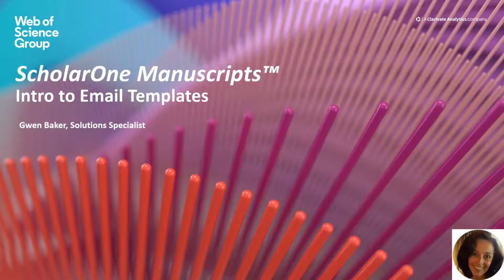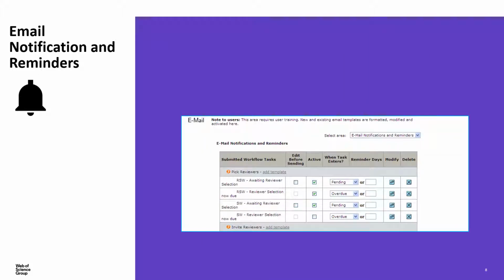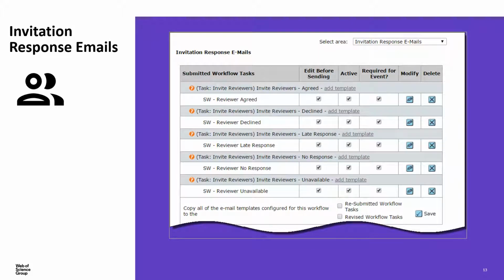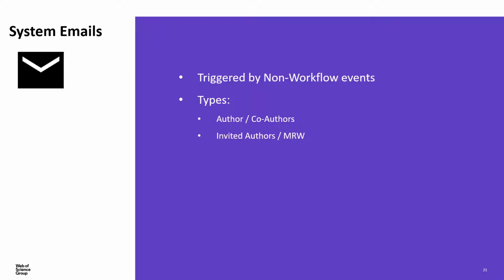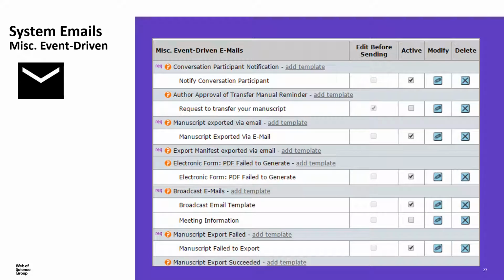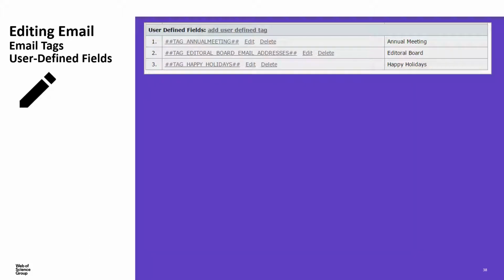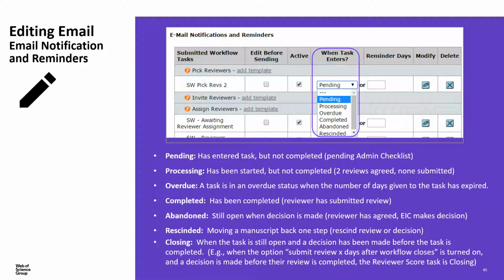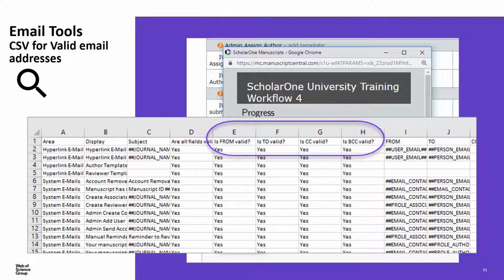ScholarOne Manuscripts: Intro to Email Templates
This video is an introduction to Email Templates in ScholarOne Manuscripts